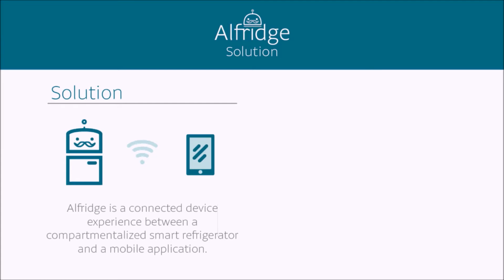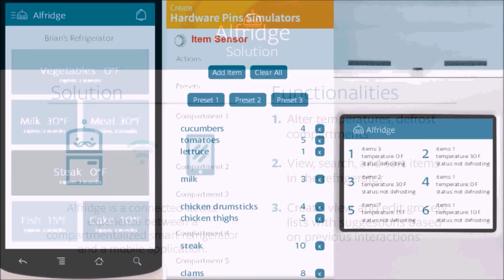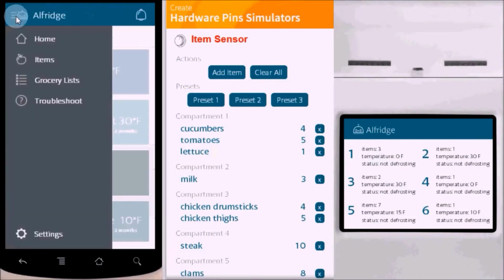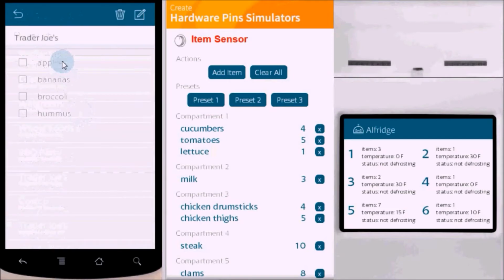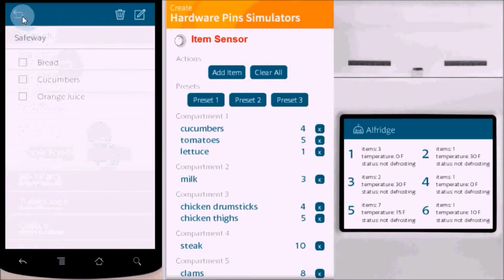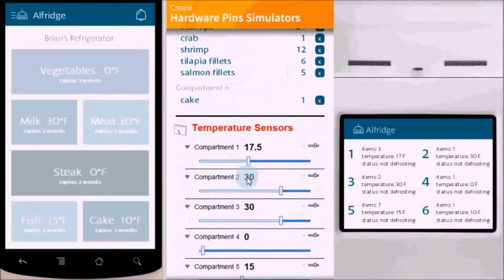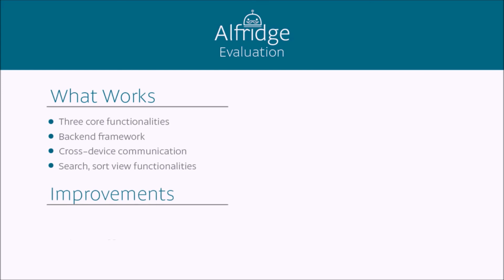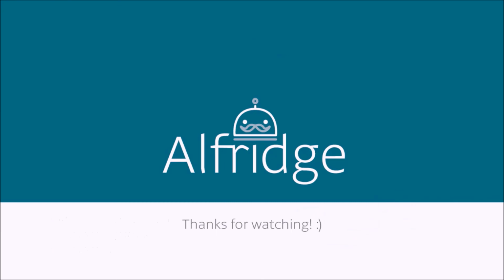UC Berkeley CS160 Final Video: Alfridge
Spring 2015, by Group L: LIZARD SQUAD